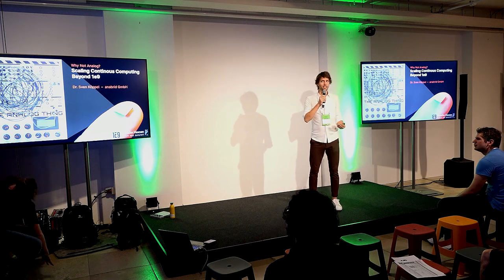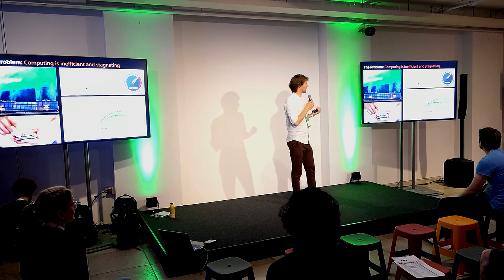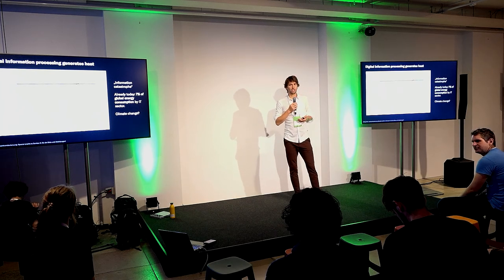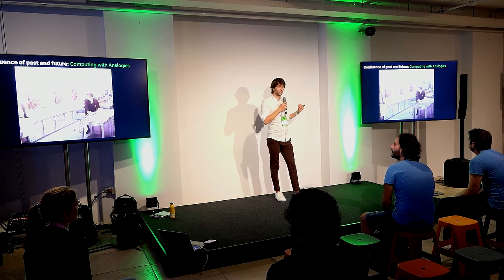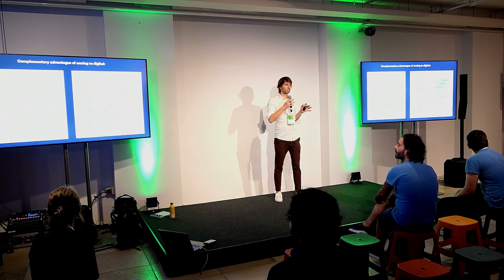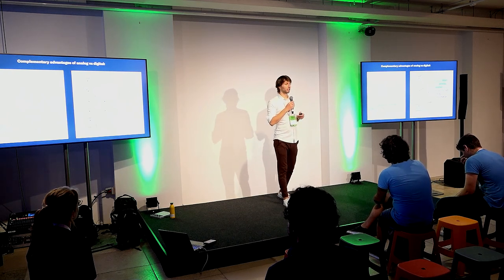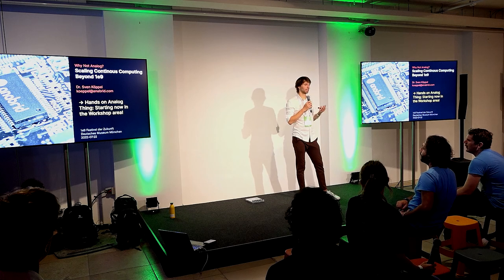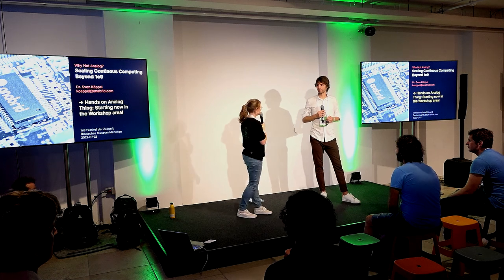Why Not Analog? Scaling Continuous Computing Beyond 1e9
Keynote by Sven Köppel, co-founder of Anabrid, at the "Festival der Zukunft" 2022 by 1E9 and Deutsches Museum.

Sven Köppel is co-founder of Anabrid, the German deep-tech startup that makes every computer on earth green. Our message is simple yet powerful: We had analog computers in the past which were fast and power-saving. Anabrid brings them on a microchip. Popular applications are artificial intelligence, quantum simulation, control technology in robotics, automotive, aviation and many many more. At the festival, we also present THE ANALOG THING, an inspiring small educational analog computer.